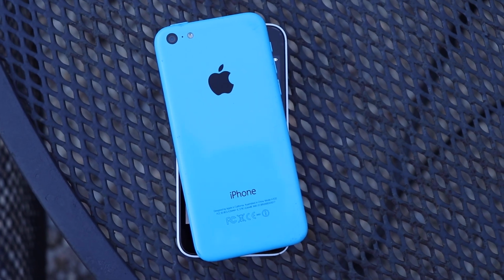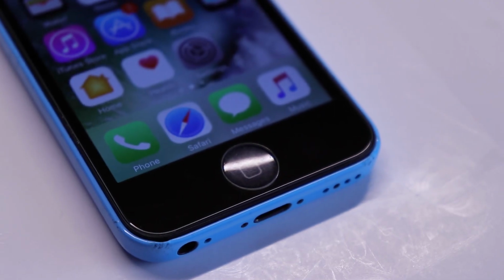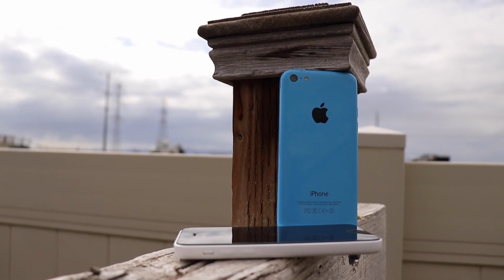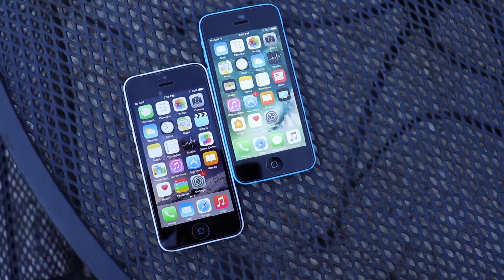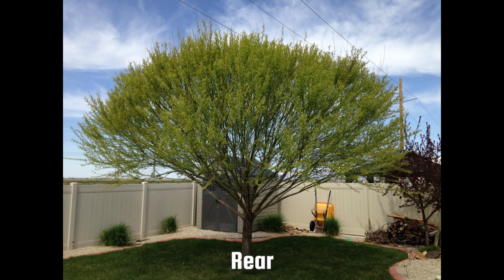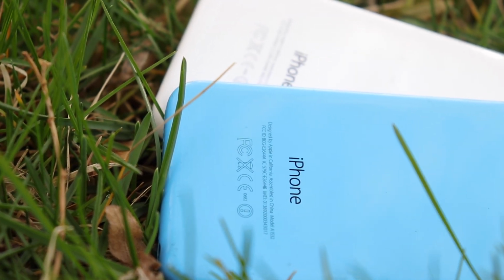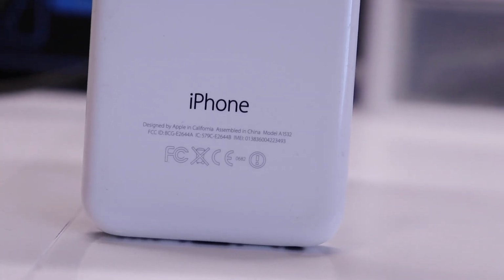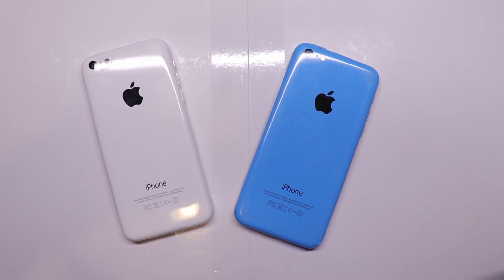iPhone 5C 2020 Quick Overview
The iPhone 5C was the first budget-oriented phone made by Apple. But was it any good?

Also, check out the NEW iPhone SE since I have part of the TV Ad in there: